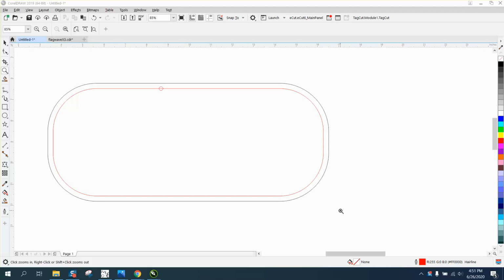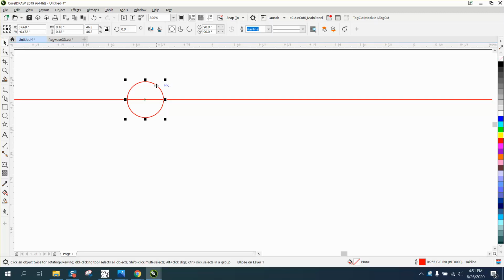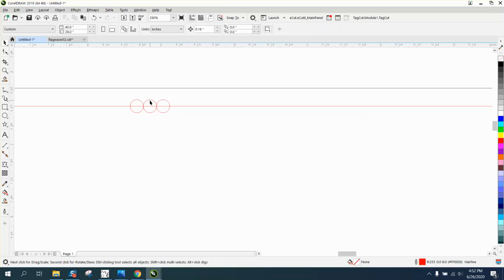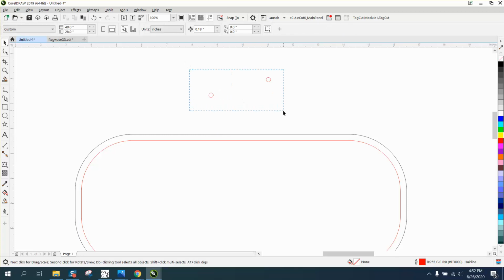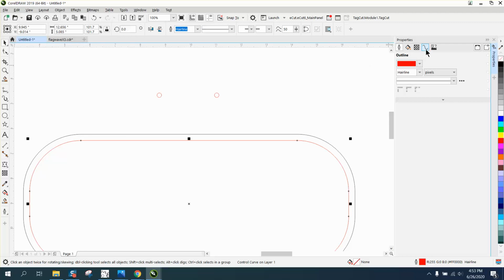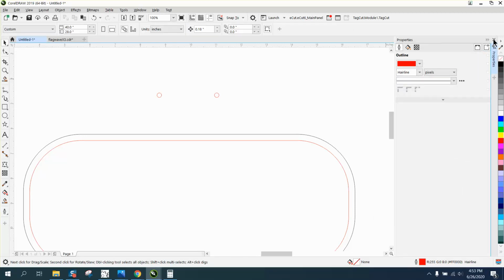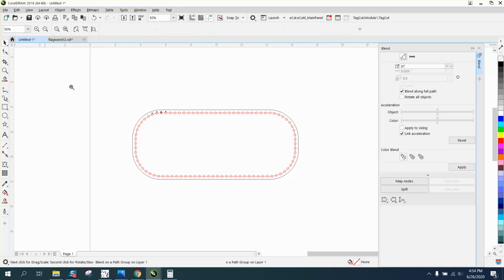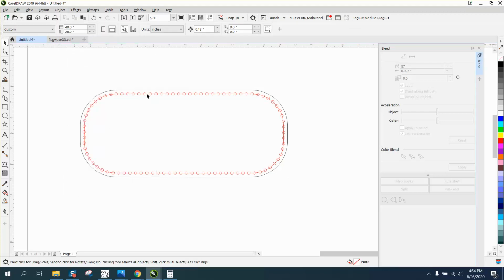Corel Draw Tips & Tricks Stitch Holes for Leather